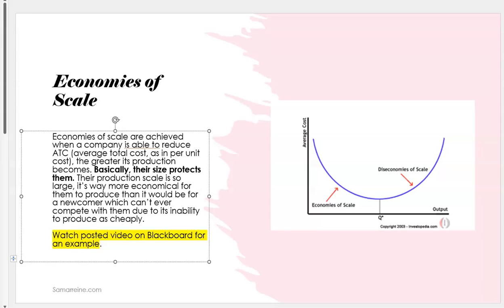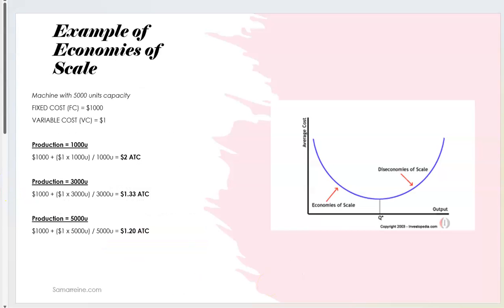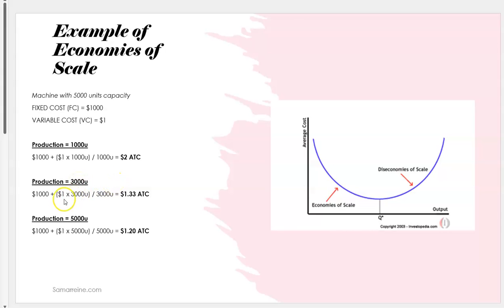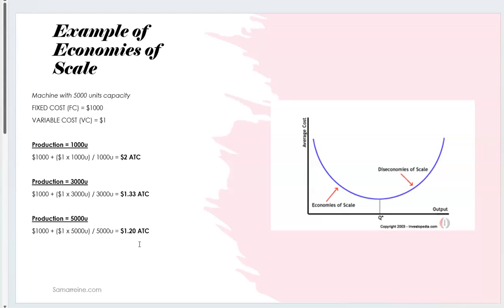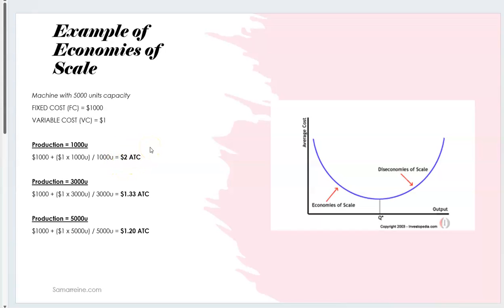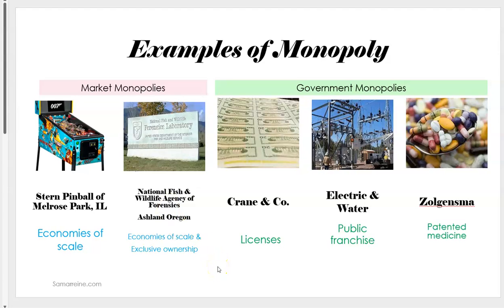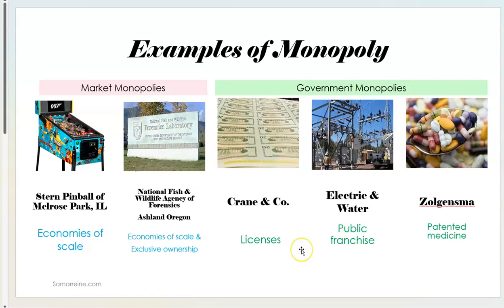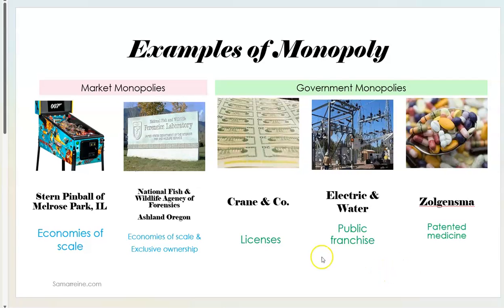Micro Chapter 9, Video 2.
Economies of scale explained with numerical example. Economies of scale graphically. Examples of market and government monopolies.

Copyright @ Samar Reine 2022. Any illegal reproduction of this content will result in immediate legal action.